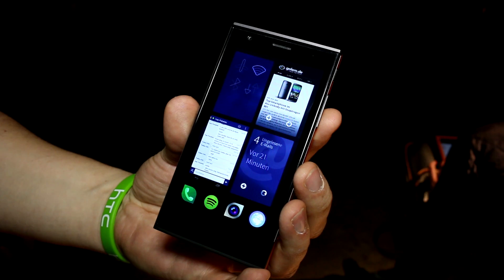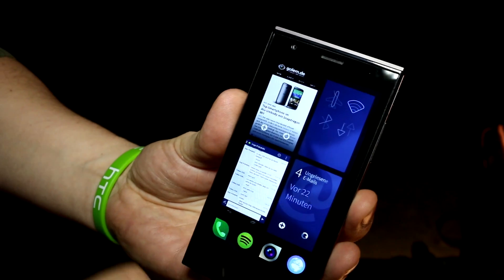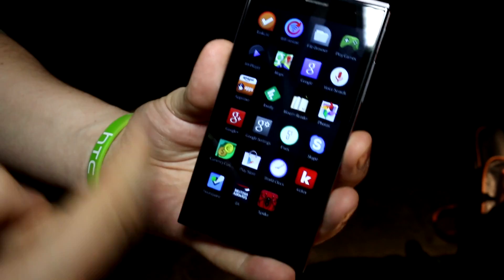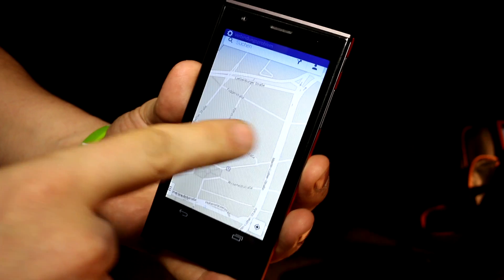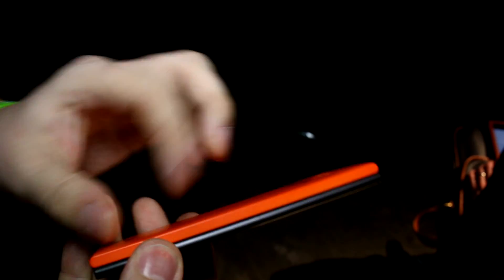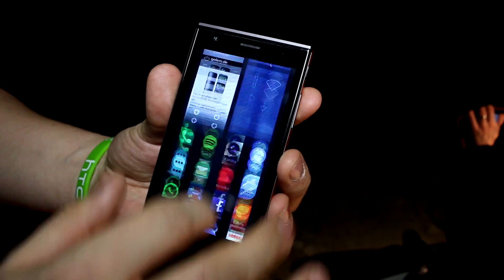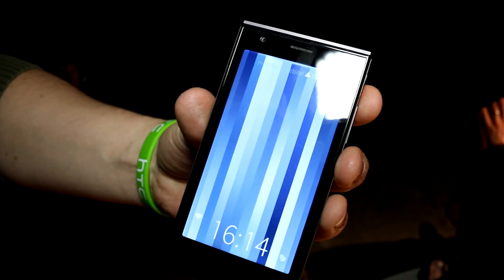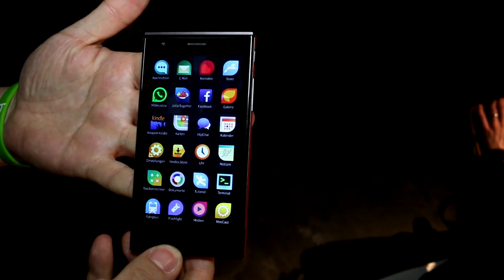Jolla Phone with Sailfish OS hands on overview [ENG]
Jolla Phone with Sailfish OS hands on overview - We finally got to check out the Jolla Smartphone with the new Sailfish OS operating system and give you a quick overview of the device and the software and discuss how Android apps are running and what problems Jolla has to deal with to get its attractive new OS up to speed.